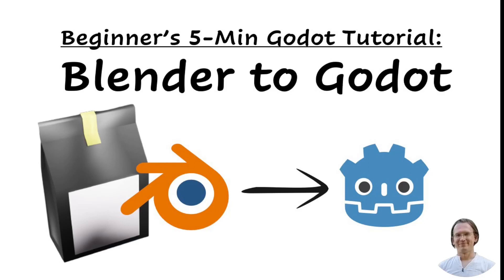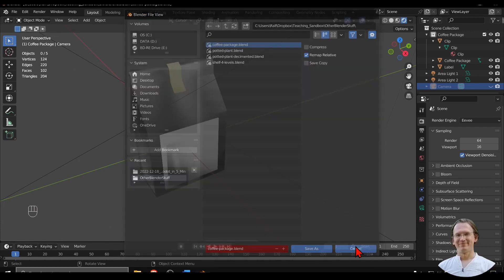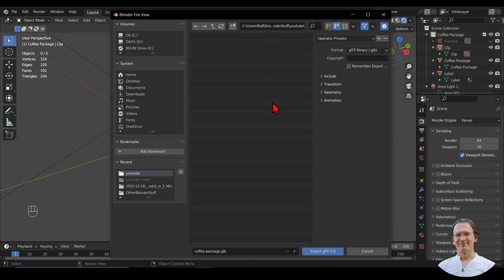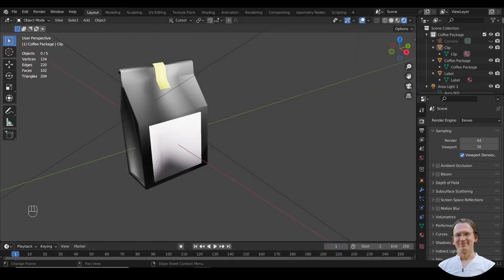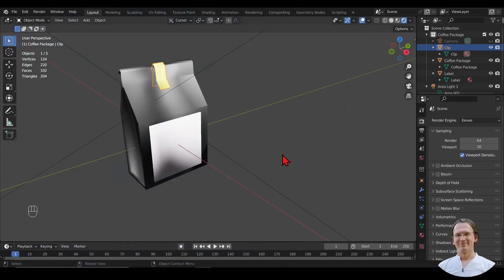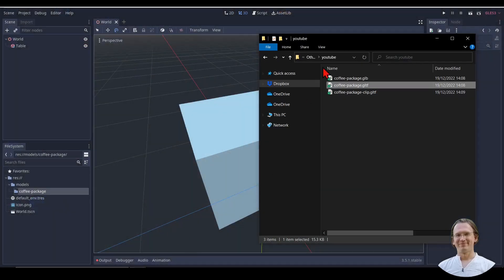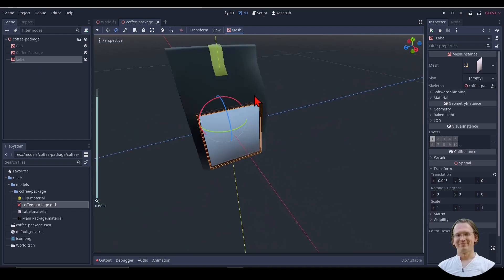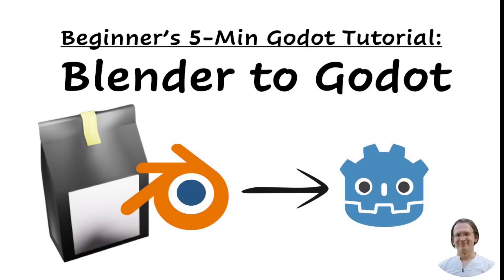Blender to Godot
Blender is useful for creating 3D assets that we can use for all kinds of 3D environments for our gaming engines, such as Godot. This video demonstrates the workflow of exporting Blender models using glTF 2.0 (in various ways) and importing them into Godot. I will highlight some tips and tricks on the way.

As always, the limit is 5(ish) minutes and I hope it helps you with you work.

0:00 - Intro
0:16 - Blender model
0:32 - Don't Save: Export!
0:55 - glTF 2.0 for Godot
1:23 - Export Settings
3:28 - Importing in Godot
3:55 - glTF to Scene
5:06 - Outro